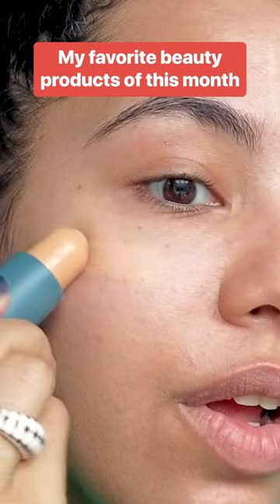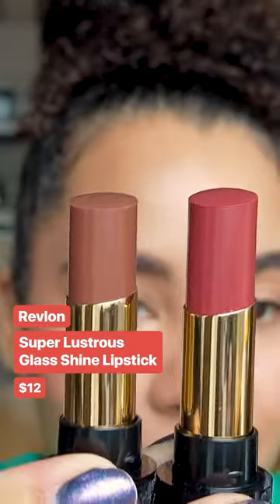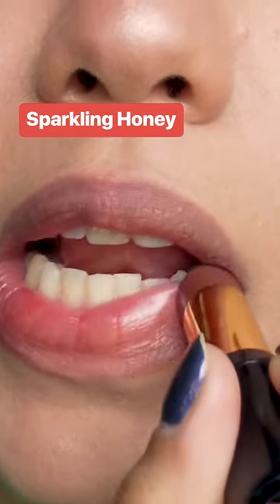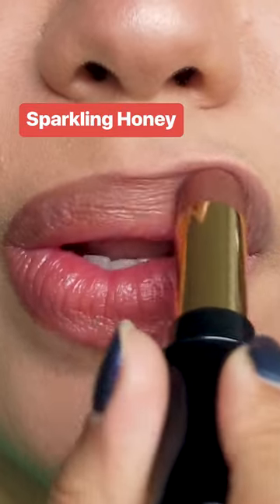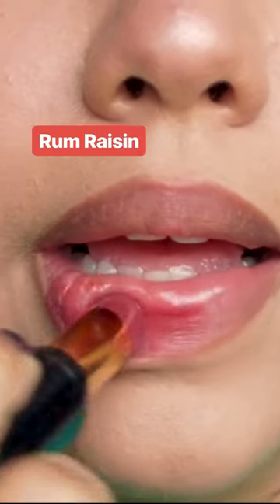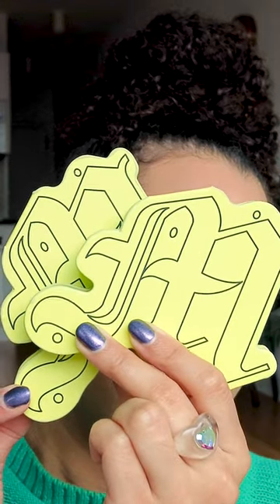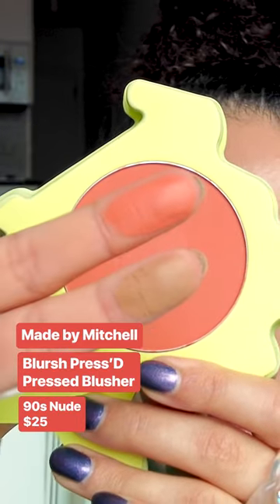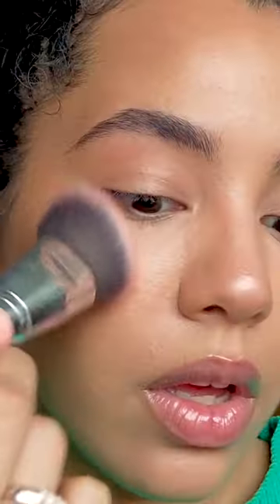We tested some of the trending beauty products as of late.